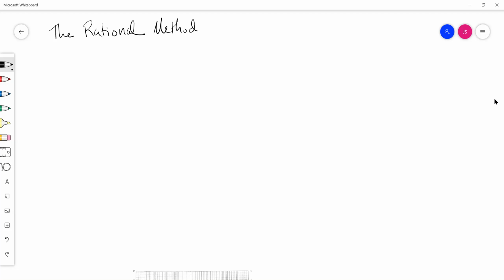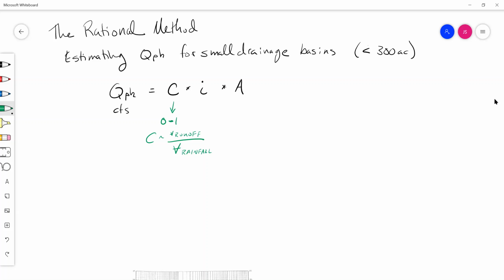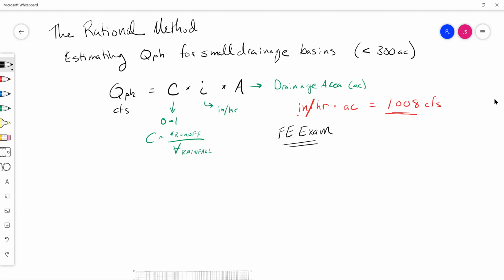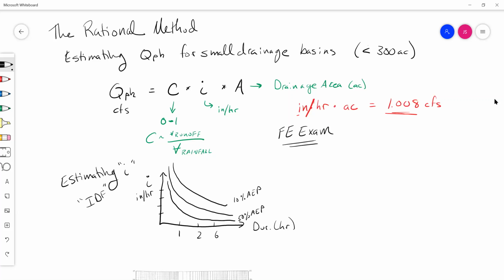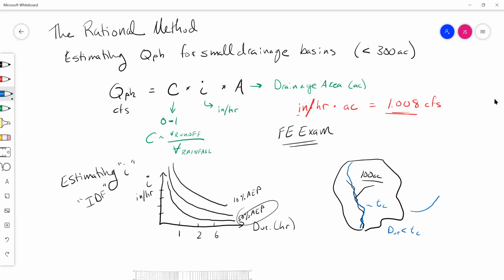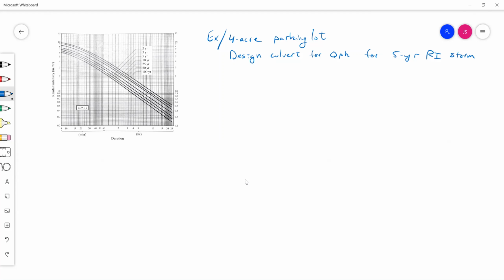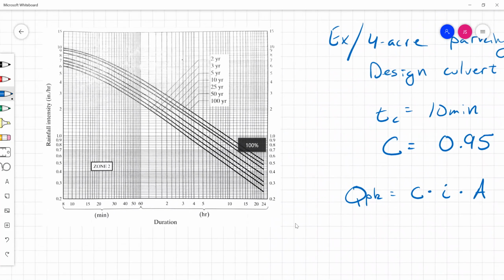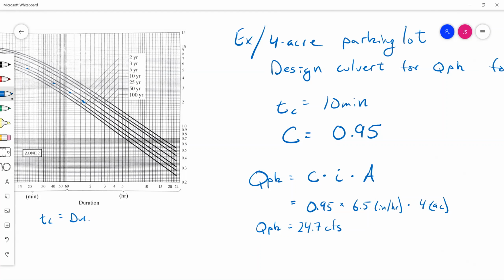Recording - Rational Method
Description of the Rational Method for use in urban hydrology.